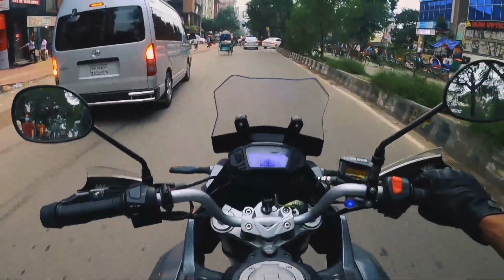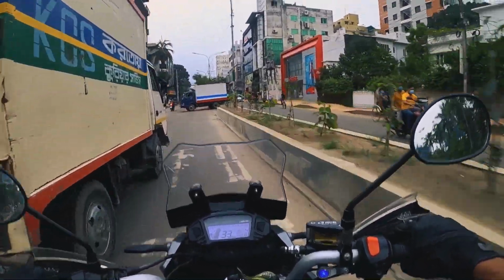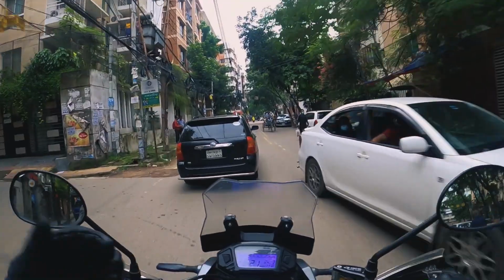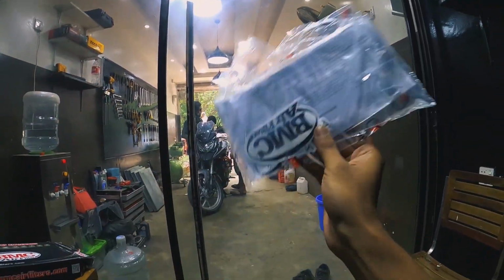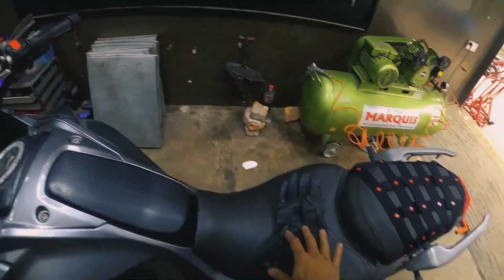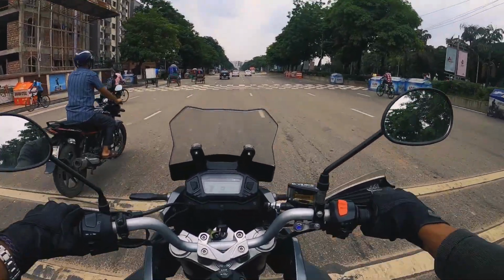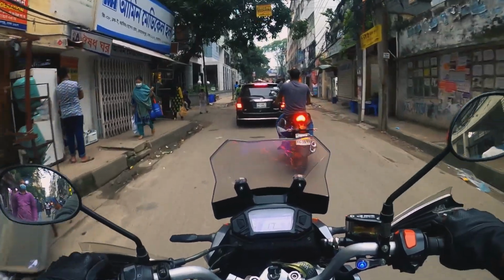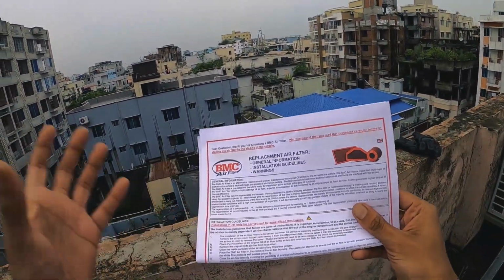A DAY WITH THE BMC AIR FILTER & Lifan KPT 150 | VLOG | GearX Bangladesh | Hondawala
Greetings fellow two-wheelers, the current market scene in Bangladesh was missing out on an aftermarket Air Filter , which is performance oriented for most motorcycles , GearX Bangladesh solved that part by bringing in the BMC Air Filters , which were widely used in the most eventful races in the world and Globally today , it is proffered as the most used racing air filter out there.
Most units cost about BDT 6500 - BDT 7000/- approximately ( USD 78 - 80 ) and these Filters can be cleaned and washed in every 8000- 10,000 km usage here in our environmental conditions and the Washer / Recharge kit is also available at 'GearX Bangladesh" .

The Performance of the filter was broadly discussed in this VLOG and i hope you found this content to be useful . This replacement service work was done at "Hondawala" , a bike stop / Repair Shob and parts store near the Parliament Area ( Monipuripara ) , Dhaka , Bangladesh :

Hosting and Film-making : Sahil Ahsan